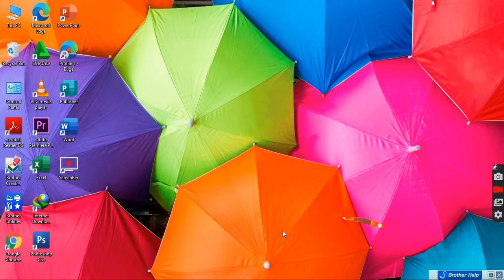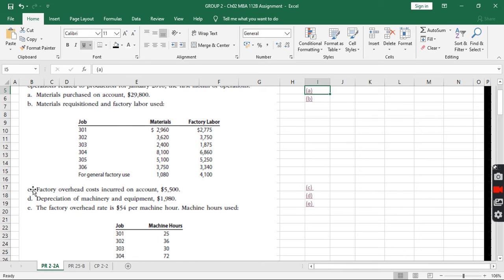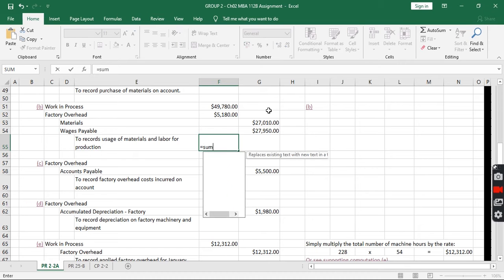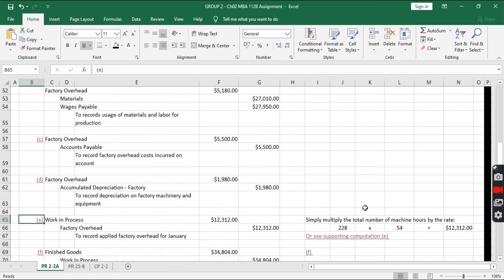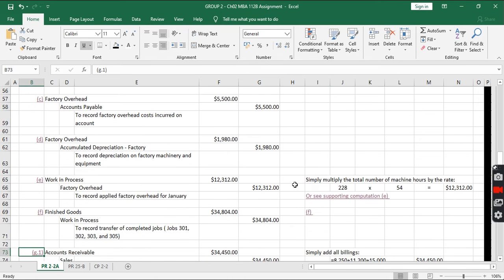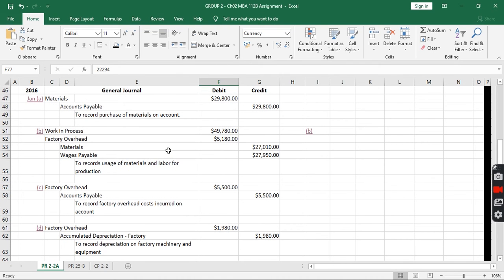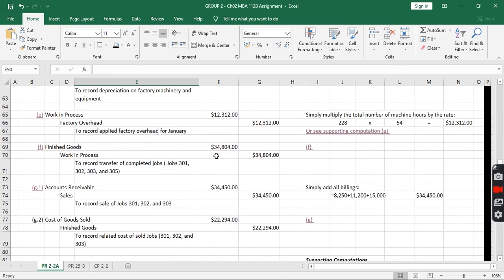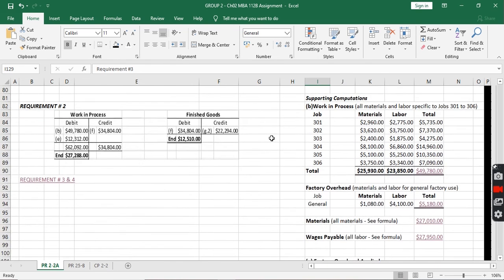PART 5A JOB ORDER COSTING PR 2 2A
This is Part 5A of the Job Order Costing series. This presentation is created by John Paul Rosario, a first year MBA student at Xavier University. What is contained herein is the solution for PR 2-2A.

Resources : Warren, C.S., Reeve, J.M., & Duchac, J.E. Managerial Accounting (13th ed.). Cengage Learning.